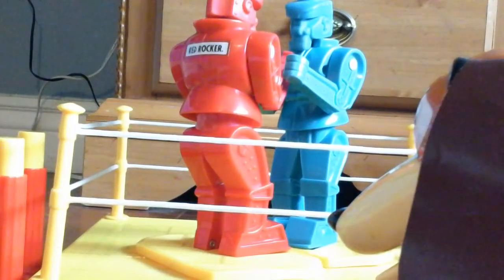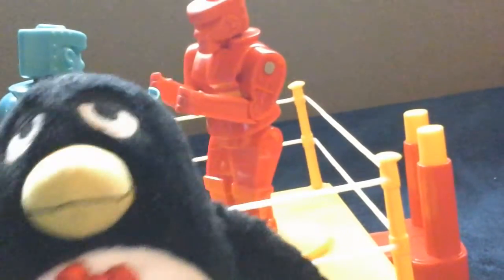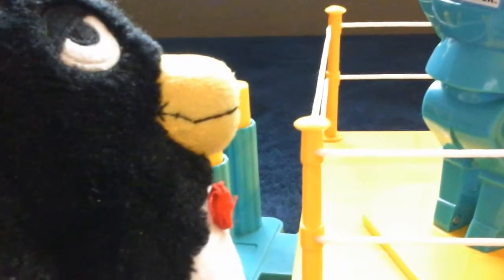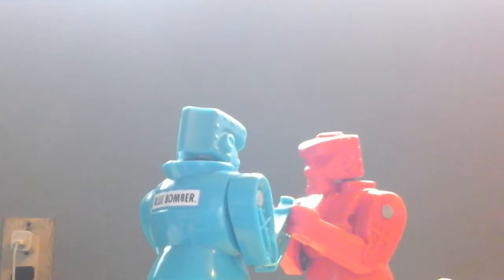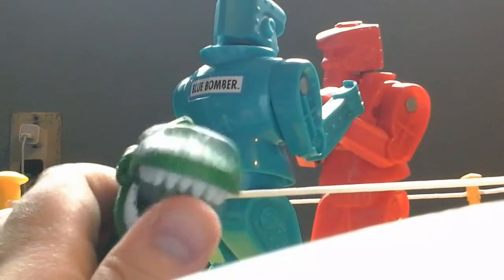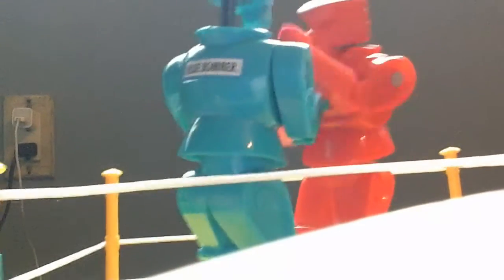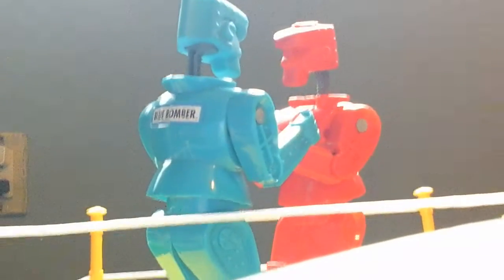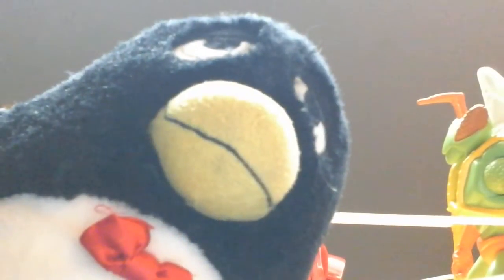Toy Story 2 Mattel Rock'em Sock'em Robots Toy Review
Wheezy does another toy review.This time about rock em sock em.